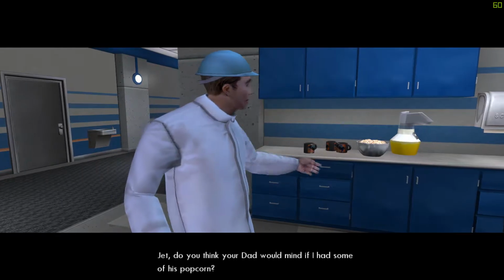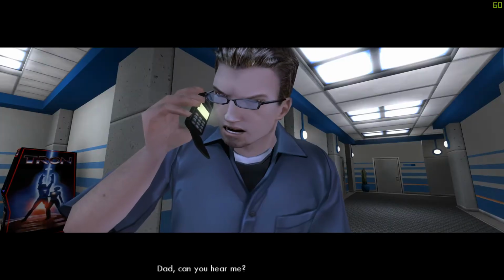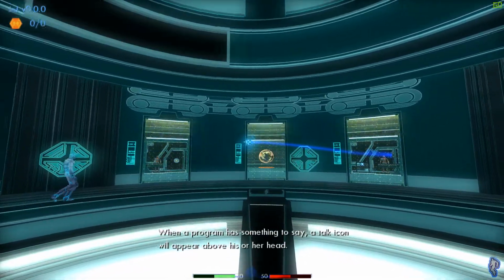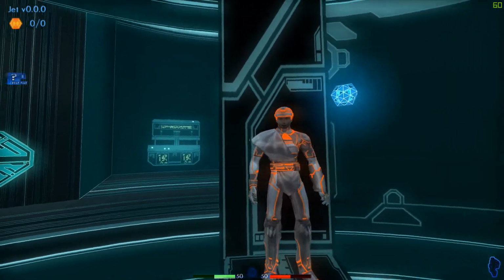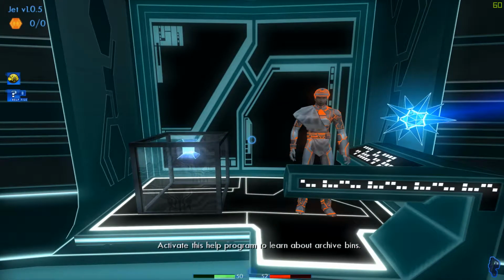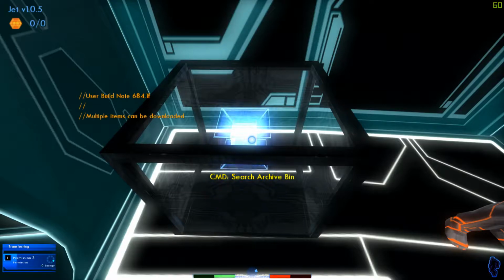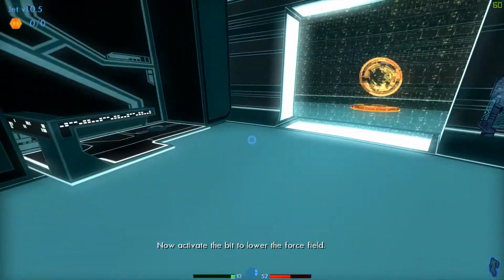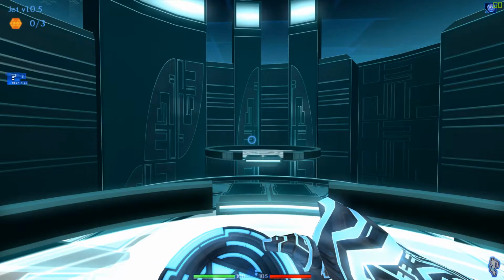Tron 2.0 - 01 Prologue & Tutorials - Uncommented 1080p 60fps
No commentary playthrough of TRON 2.0 in normal difficulty, collecting every version build upgrade. Please take note that the location of the build upgrades are random among a certain number of preset spots, so your exeperience will be different. This run uses the Killer App Mod for enhanced compatibility and FoV. However I had to keep the game at 1080p, otherwise the interface would be ridiculously small.

Decent and different game from Monolith Software, which still holds up today due to its unique visuals. It takes a bit to get used to the weapons mechanics, inventory and other stuff, but it's worth it.
Playthrough sin comentar de TRON 2.0 en el nivel de dificultad normal, recogiendo todas las mejoras de versión. Por favor tened en cuenta que la localización de dichas mejoras son aleatorias entre un número de sitios predeterminados, así que vuestra experiencia será distinta. Esta partida usa el mod Killer App para mejor compatibilidad y FoV. De todas formas, tuve que mantener el juego a 1080p, ya que a más resolución la interfaz se vuelve diminuta.

Buen y diferente juego de Monolith Software, que todavía mantiene el tipo hoy en día gracias a sus apariencia única. Lleva algo de tiempo acostumbrarse a las mecánicas de las armas, inventario y demás, pero merece la pena.